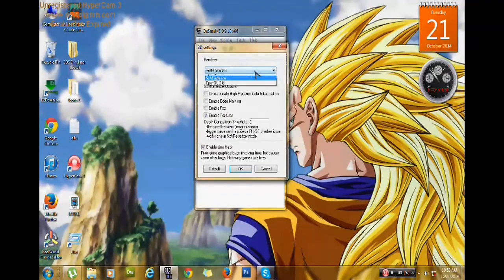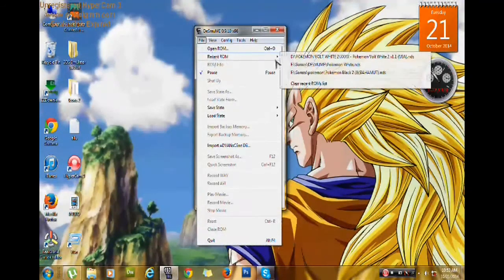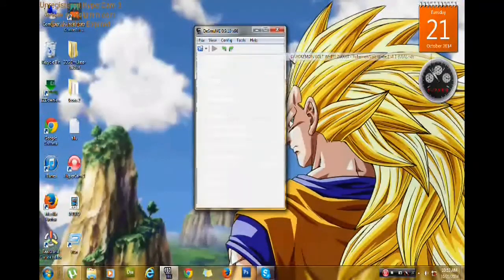How to make DESMUME faster and smoother..... -NO FRAMESKIPPING!!!!! Tutorail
This is the tutorial how to make desmume faster and smoother.